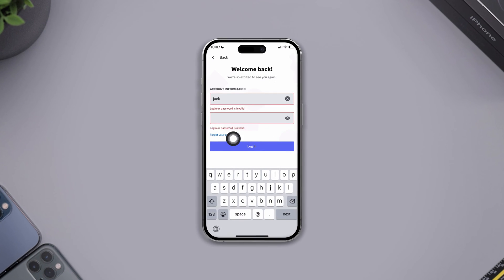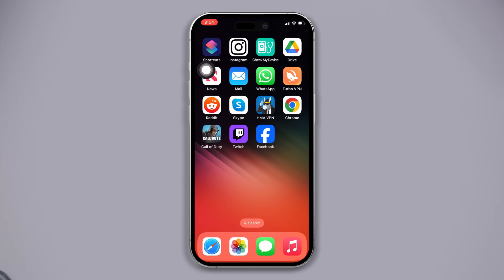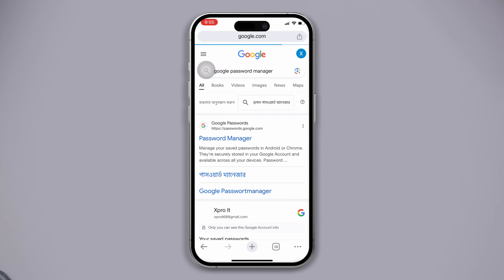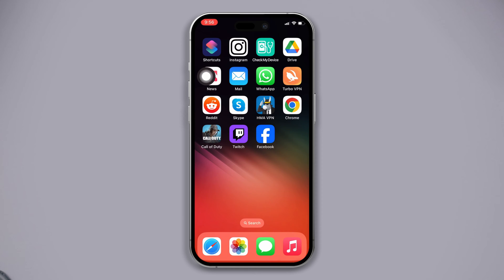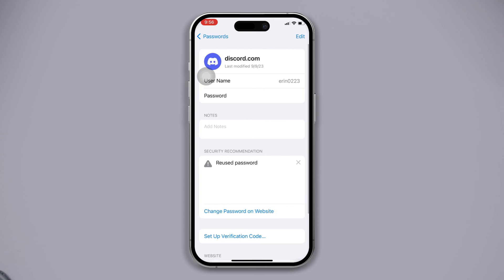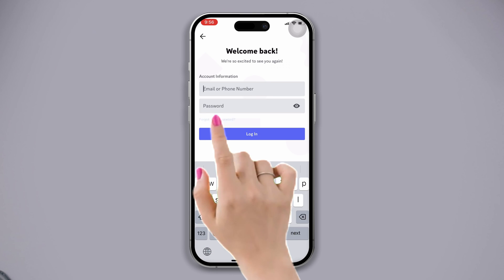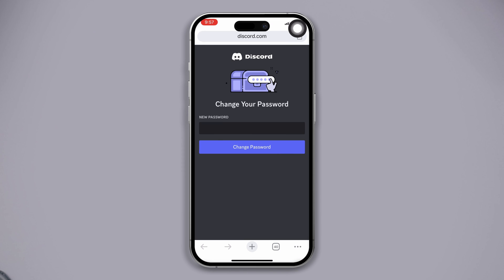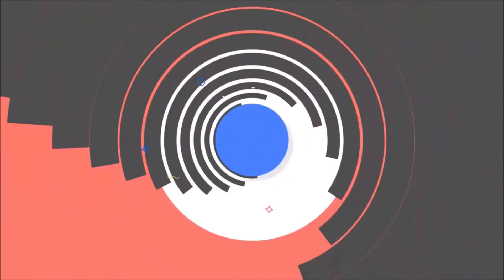How to fix Discord Login or Password is Invalid Problem on iPhone | Discord Login Failed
Struggling with the frustrating problem of "Discord login or password is invalid"? Don't worry, you're not alone. I've got the solution. I'm here to fix te Discord login failed problem. In this video, I'll guide you through step-by-step solutions how to solve login or password is invalid in Discord in iPhone, and get you back on track.

If you are looking at how to fix Discord login or password is invalid, watch this video till the end. This video will help you how to fix invalid user in Discord. Follow the video instructions carefully and learn how to solve login or password is invalid in discord on iPhone.

00:01- Video intro
00:29- Solution 1: Check Google password manager
00:55- Solution 2: Check iPhone password manager
01:14- Solution 3: Reset Discord password
01:45- Solution ending